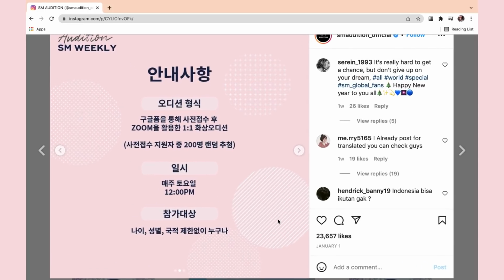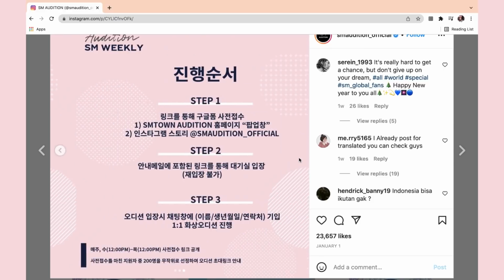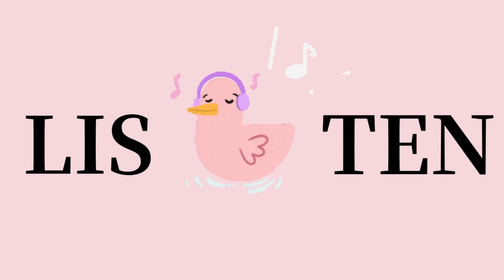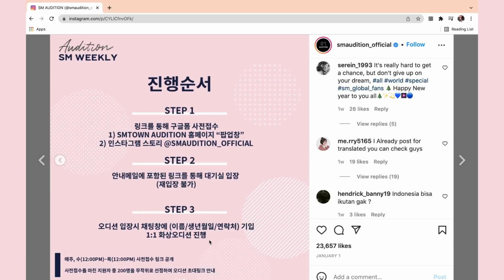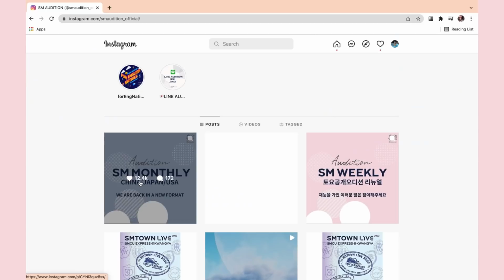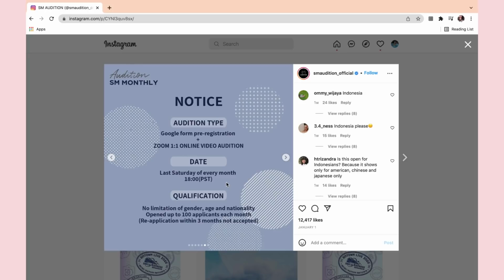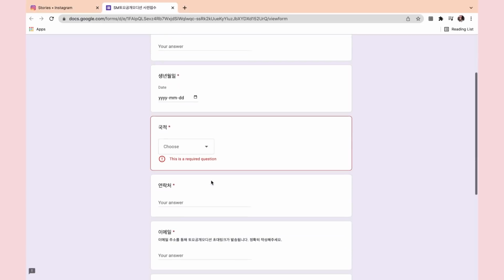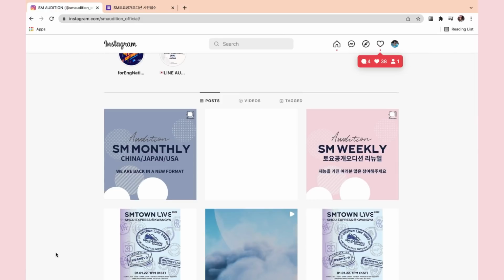*updated* SM GLOBAL Weekly & Monthly Audition 💖 SM's 1 on 1 zoom audition!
Want a FULL list of 100+ kpop auditions you can try out for NOW?

Codes / links
○ SM Global Shop (use my code luvieirene)